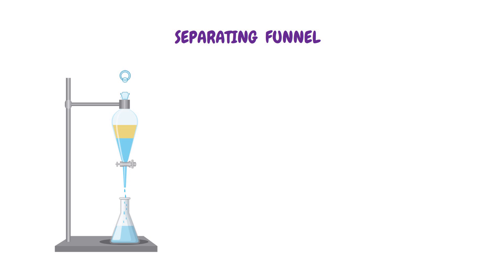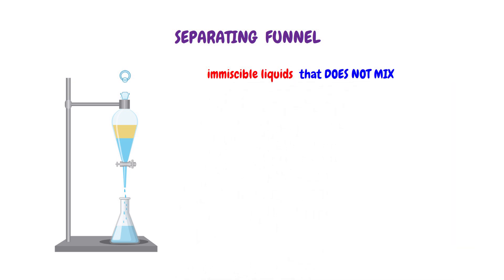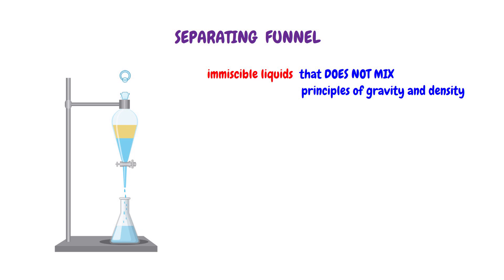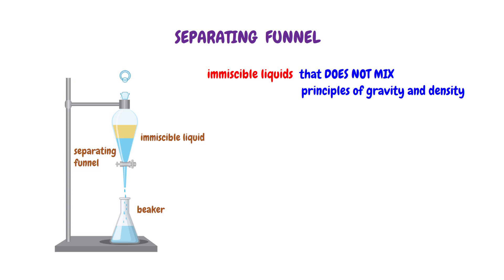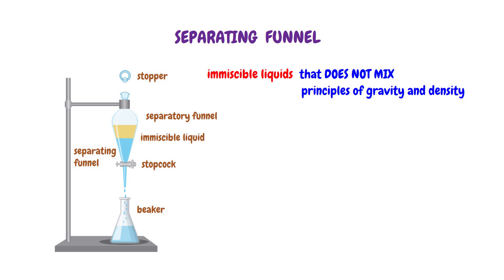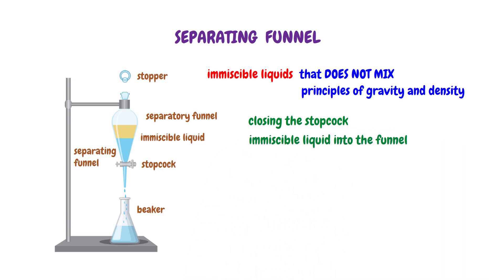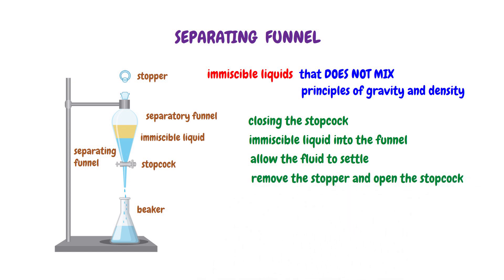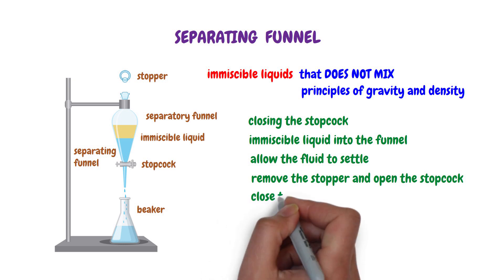Separating Funnel Technique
Welcome to our latest science tutorial where we explore the separating funnel technique! In this video, we dive deep into the world of liquid-liquid separation, focusing on how to efficiently separate immiscible liquids like water and oil. Let's get started!

The separating funnel technique is a fundamental method in chemistry used to separate immiscible liquids based on their densities. This technique employs a separatory funnel equipped with a stopper and a stopcock, making it easy to extract one liquid from another by utilizing gravity. We’ll guide you step-by-step through the process, from setting up the funnel to effectively collecting the separated liquids in a beaker.

By the end of this video, you'll have a solid understanding of how to use a separating funnel and the principles behind this essential separation technique. Whether you're a student, a teacher, or just a science enthusiast, this demonstration will enhance your knowledge and practical skills in liquid-liquid separation. Until next time, stay curious!